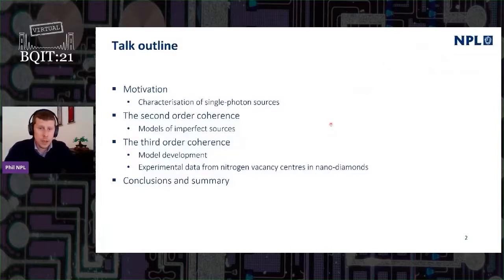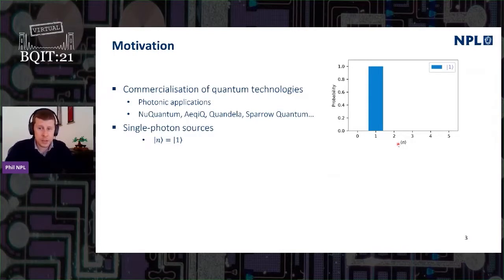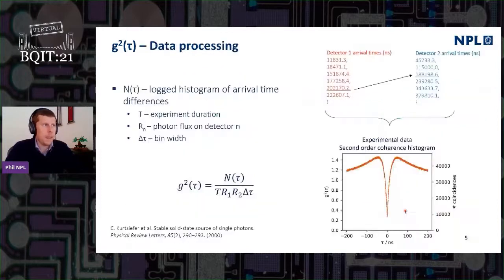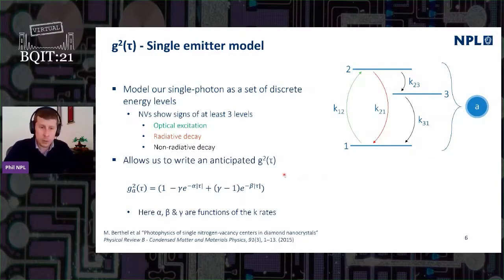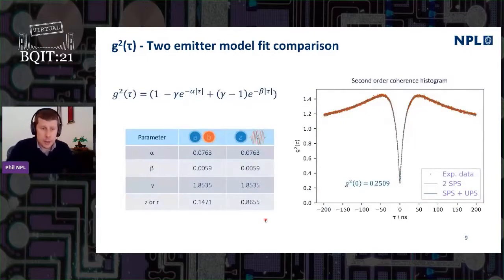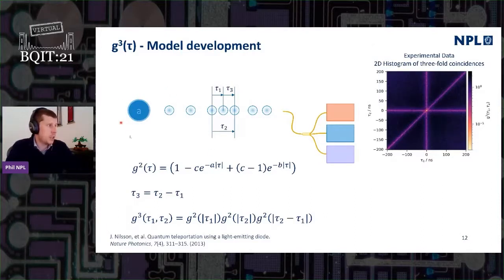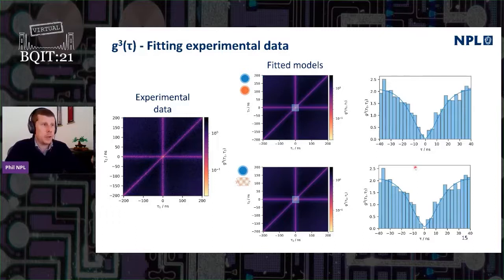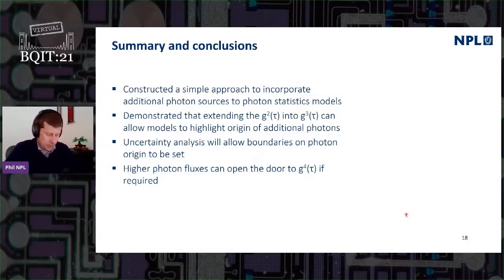BQIT:21 Session Two - Philip Dolan (NPL)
“Photon statistics of single photon sources” by Philip Dolan (NPL) from Session Two of BQIT:21 (Bristol Quantum Information Technology Workshop)